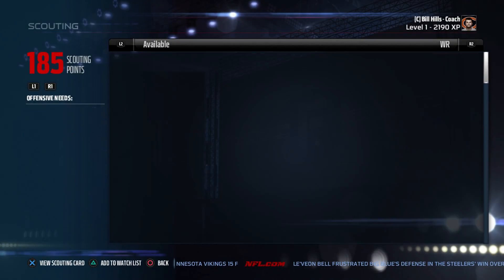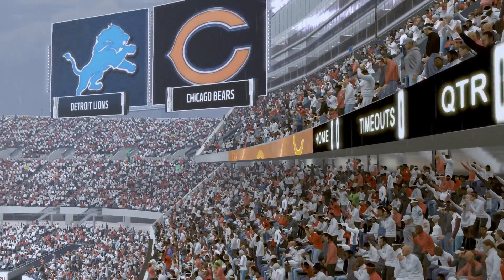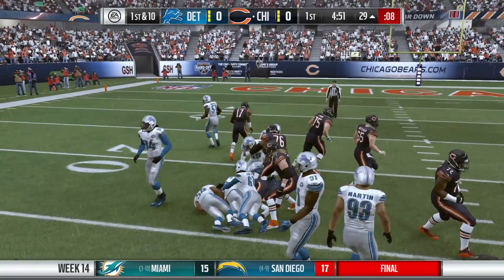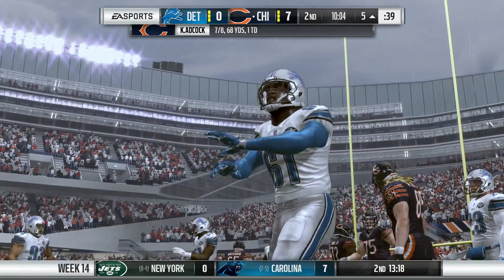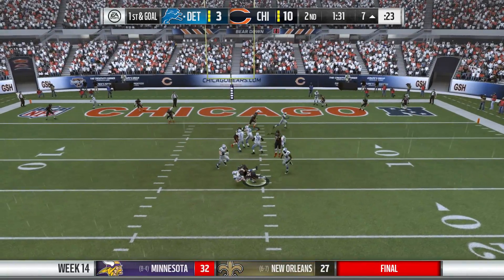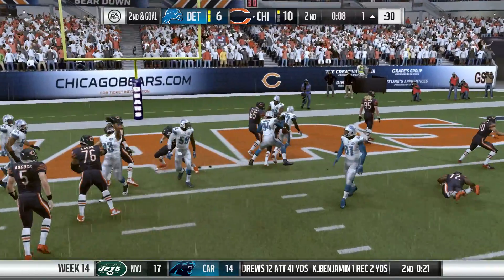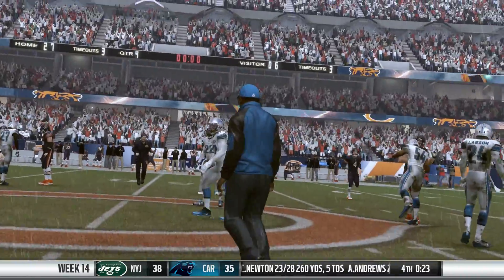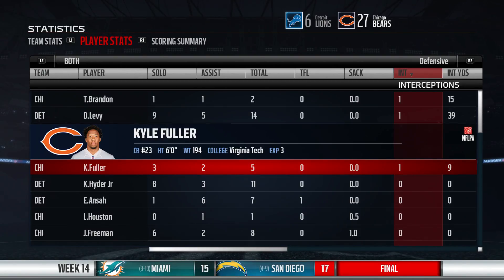Madden NFL 17: Chicago Bears Franchise Mode - Year 2 Week 14 [EP14]